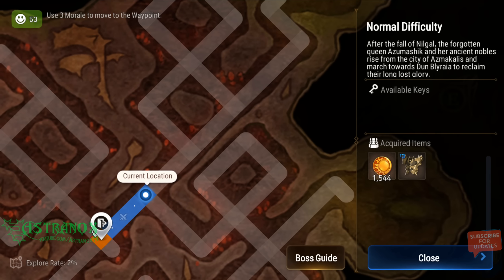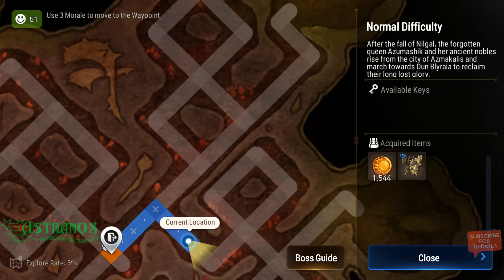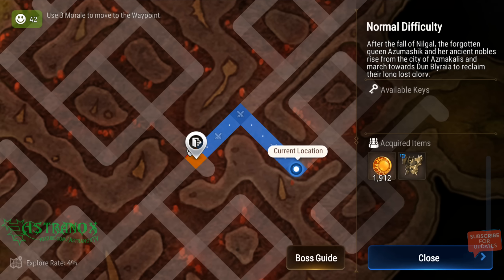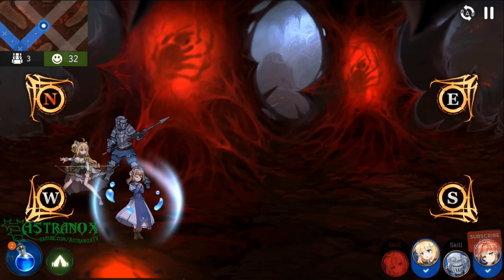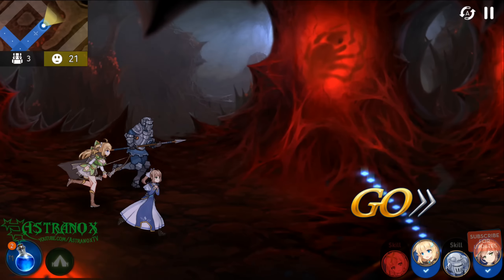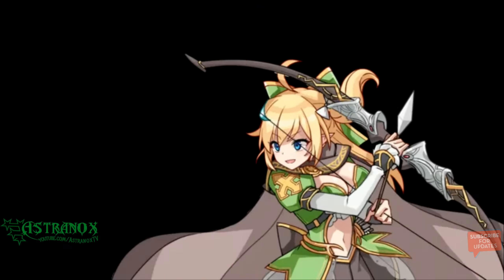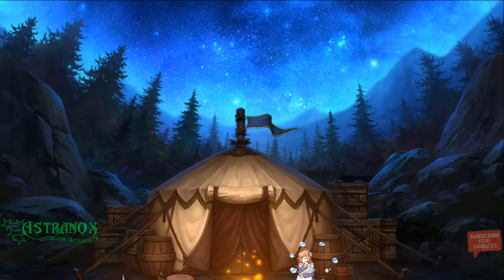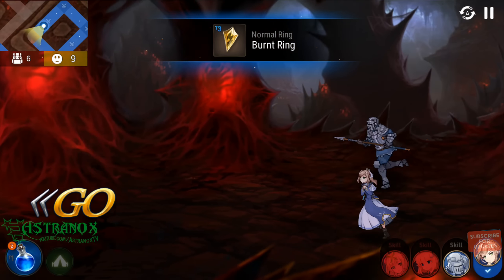EPIC SEVEN Farm Raid Guide Labyrinth Azmakalis - Get the best items not from a boss - Epic 7 Tips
The Azmakalis raid labyrinth was just released and I'm explaining how I go through exploring the raid to find the best items from the normal & elite monsters using my team composed of Taranor Guard, Silk, Diene and Destina.

Epic Seven (Epic 7) gameplay review for this free Android/iOS mobile game in HD 1440p and 1080p with audio commentary.

Characters You Can't Stop Thinking About
With personality and charm you can only find in 2D, meet the characters of Epic Seven that are so lovable you'll even be thinking about them in your sleep!

Become Captivated by the Story
Be captivated until the very end by Epic Seven's engaging and immersive storyline and original animated scenes that will keep your eyes glued to the screen.

A Refreshing Mobile Experience
With a sense of adventure that's been lost in most recent mobile games, dive into a journey through an unknown world! No more endless mind-numbing RPG battles!

The Highest Quality but Still Easy to Play
Play through Epic Seven with practically no loading times in the highest quality, and with an interface that keeps things simple and allows you pick up or put down the game at any time.

Exhilarating Graphics
An engrossing and strategic world filled with endless possibilities. Spectacular eye candy that will keep your brain stimulated. All wrapped in one package to bring you the best experience a mobile game can offer.